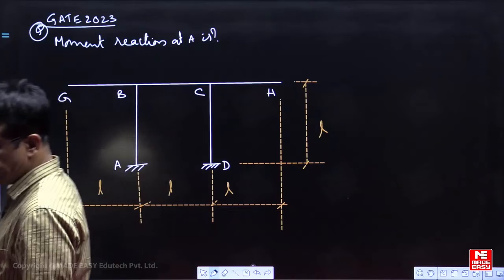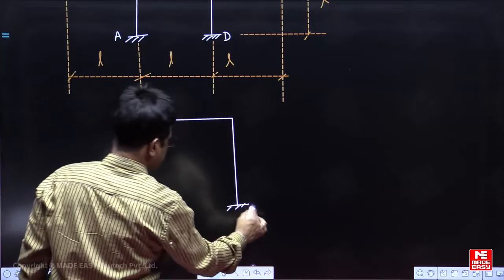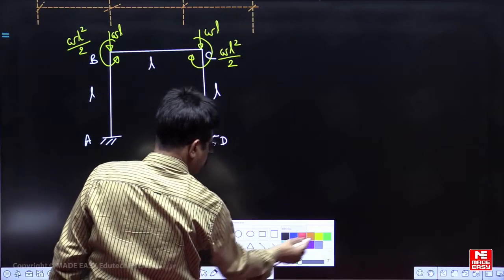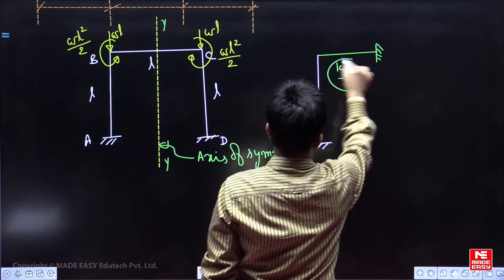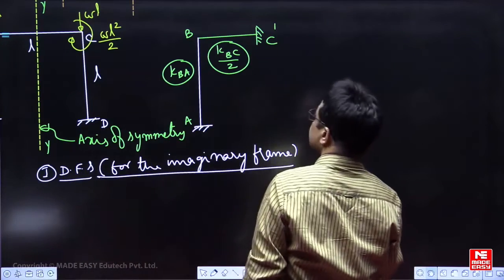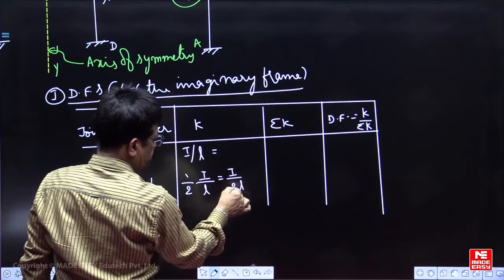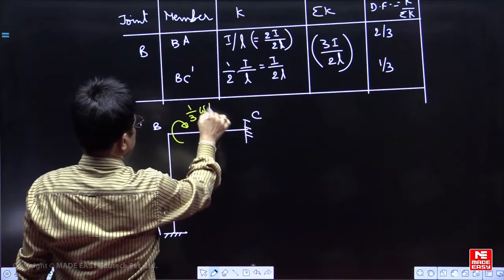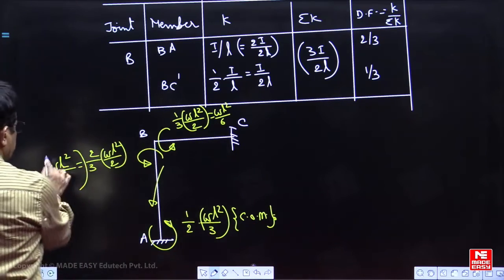PYQ for GATE | Moment Distribution Method | Structural Analysis | By Swamy Gupta Sir | MADE EASY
In today's video, we have Swamy Gupta Sir, one of the most renowned and experienced faculties at MADE EASY. He will simplify the topic of the Moment Distribution Method in the Structural Analysis subject for the GATE 2024 examinations.